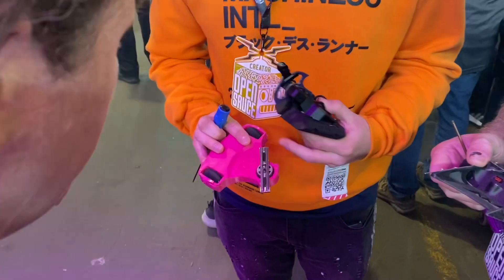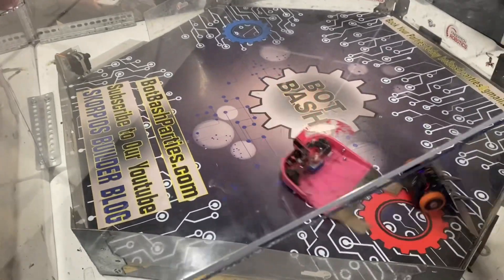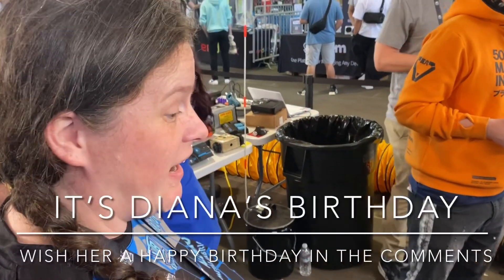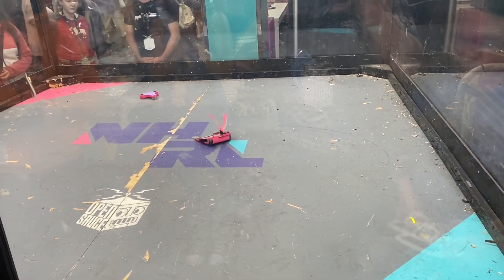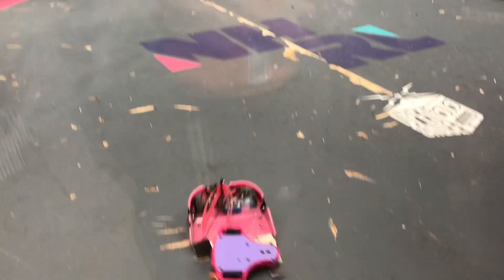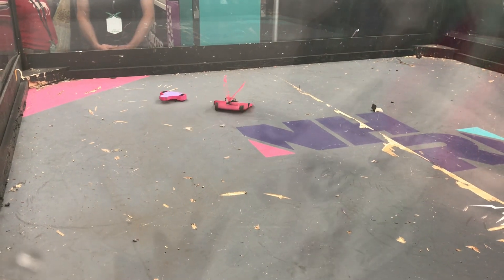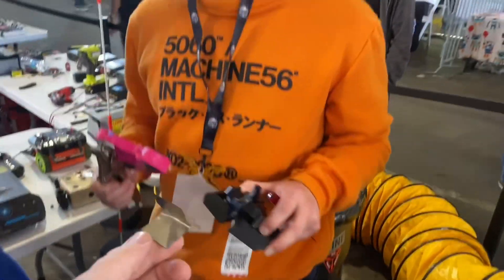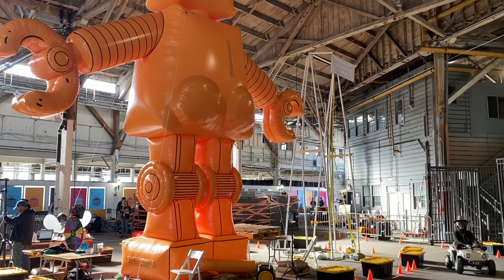Maker's Muse vs. Battlebots Legend in 1v1 Robot Fight!!!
Diana Tarlson brings her RoboGames Champion "Dust Bunny" to battle with Angus from Maker's Muse in a 1v1 Robot Duel at Open Sauce

We're back with more footage from Open Sauce! This time with some ROBOT COMBAT FOOTAGE. Our RoboGames champion Diana Tarlson meets Angus from Maker's Muse to have a 150g Fleaweight robot fight.

The Maker's Muse youtube channel has recently started getting into the Robot Combat scene with incredible build reports of their miniature Battlebots. You can find more on their channel at "Maker's Muse"

You can find Ray Billings take on the Death Roll Fleaweight over at Ray Billings channel